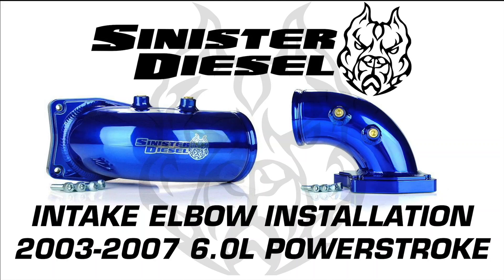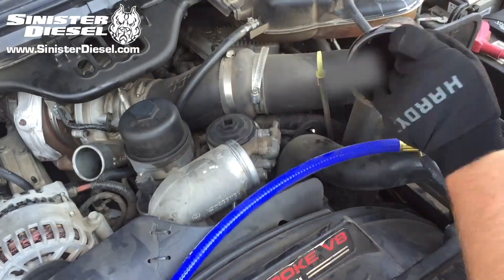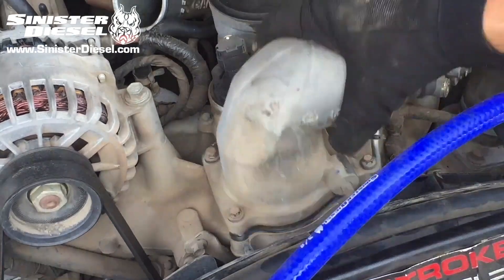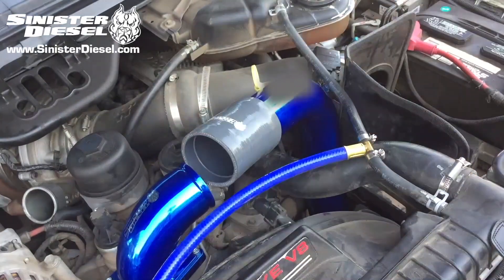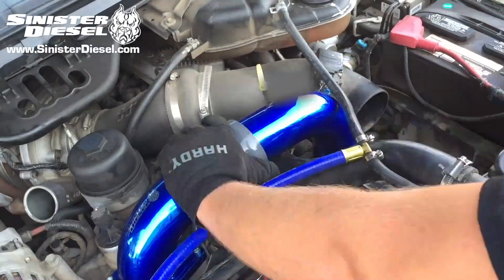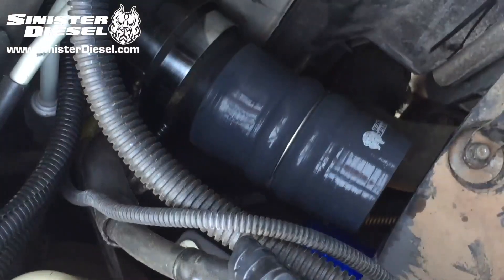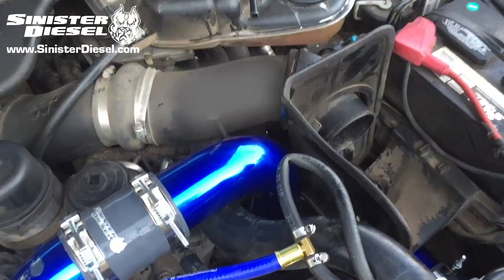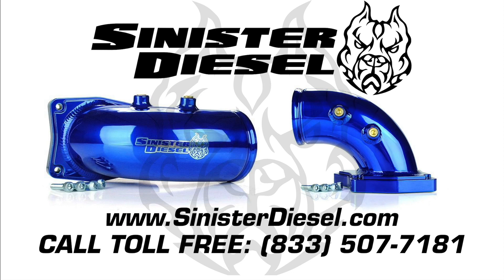Installing Sinister Diesel's 6.0L Intake Elbow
The Sinister Diesel Intake Elbow for 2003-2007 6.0L Powerstroke trucks is designed and engineered to out perform the competition. This kit comes with a mandrel bent aluminum tube and CNC base plate designed to hold even the highest boost levels.